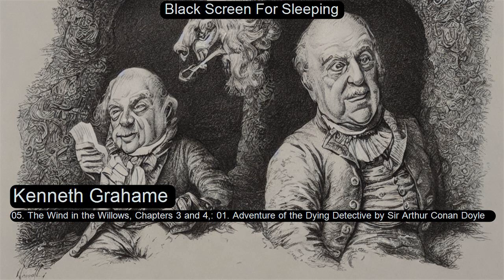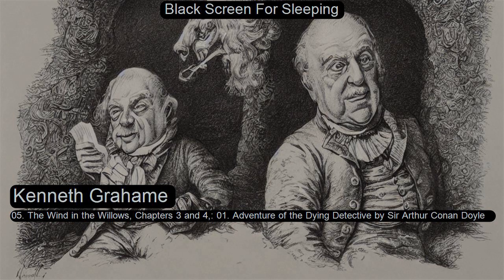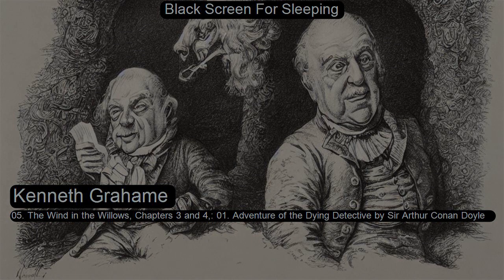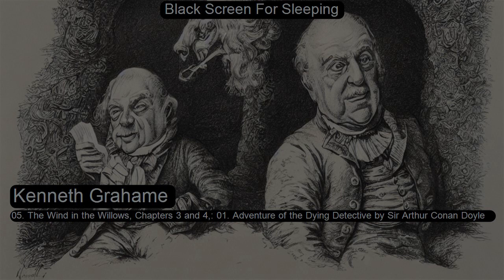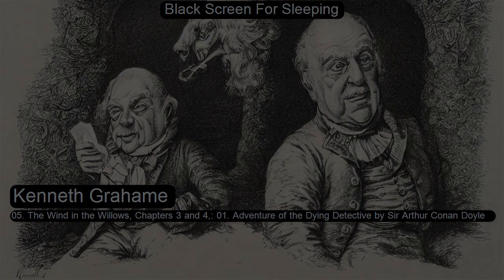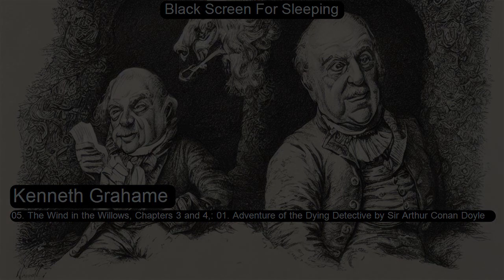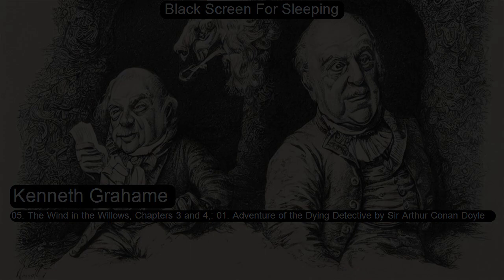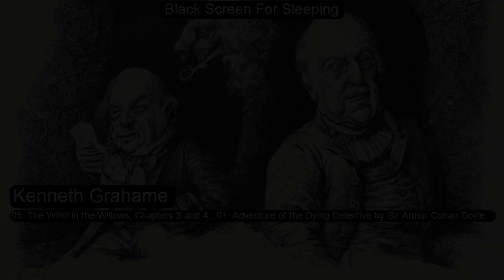05. The Wind in the Willows, Chapters 3 and 4,: 01. Adventure of the Dying Detective by Sir Arthur C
05. The Wind in the Willows, Chapters 3 and 4,: 01. Adventure of the Dying Detective by Sir Arthur Conan Doyle (in  Dramatic Reading Scene and Story Collection, Volume 002)  Black Screen For Sleeping